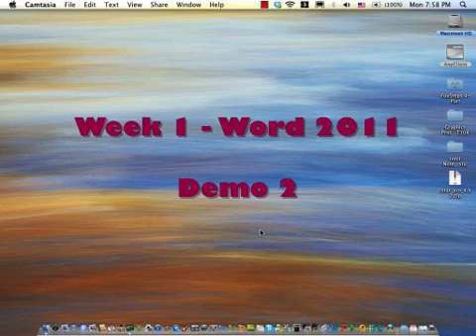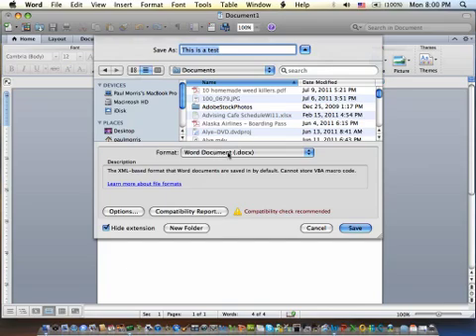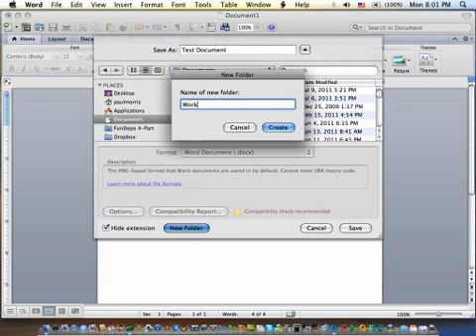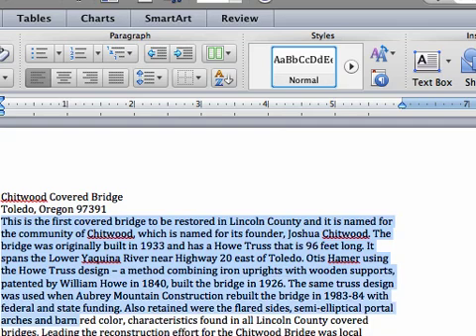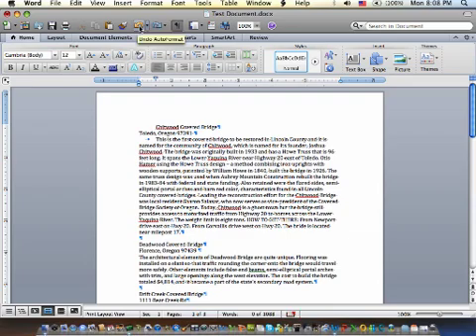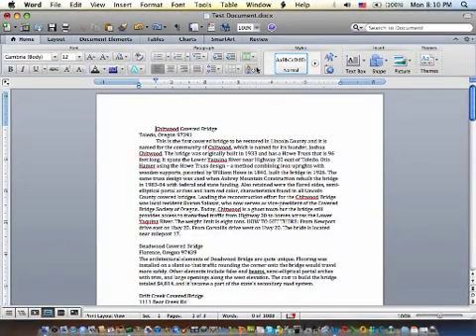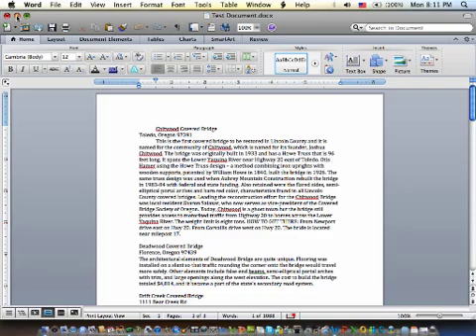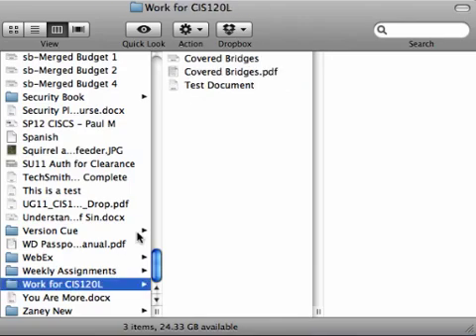MAC Word 2011® - Demo 2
MAC Word 2011® - Demo 2.mp4